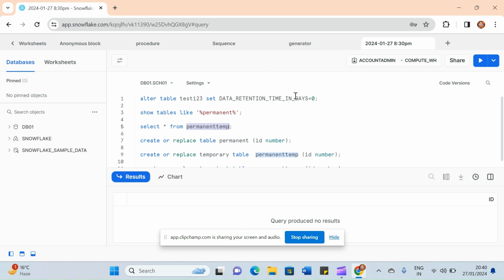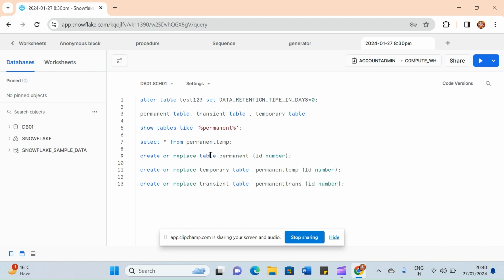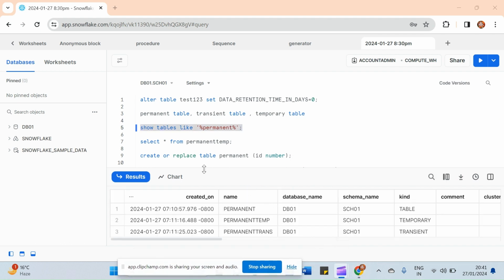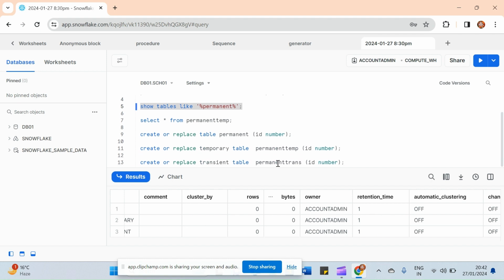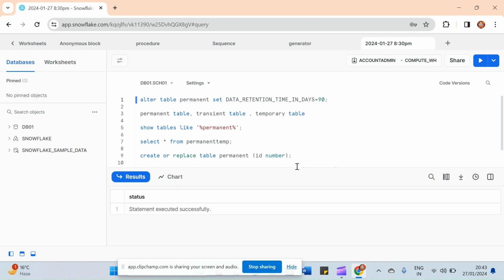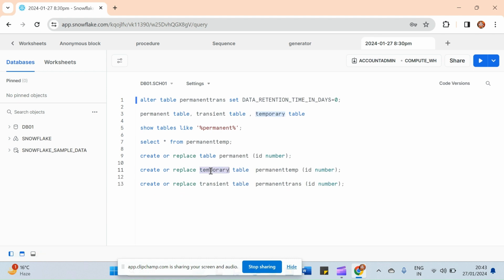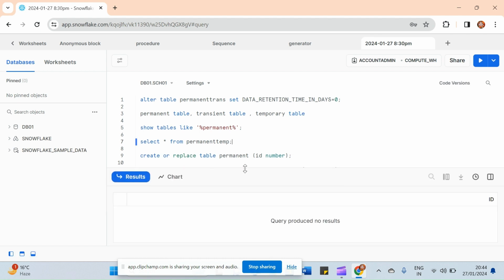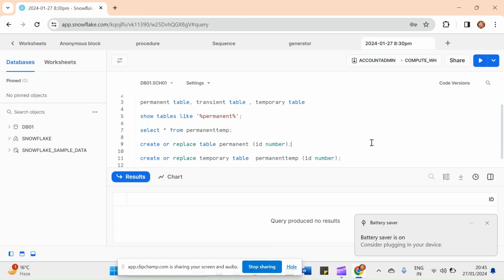Snowflake :- Transient table, temporary table, Permanent table in snowflake